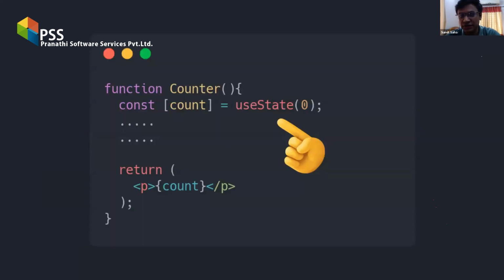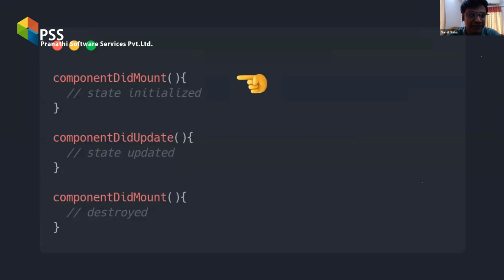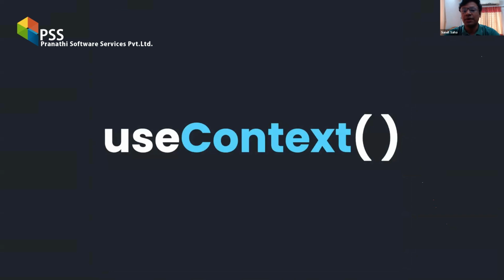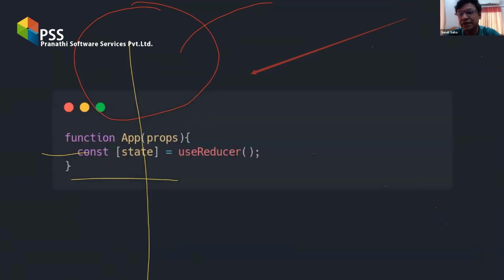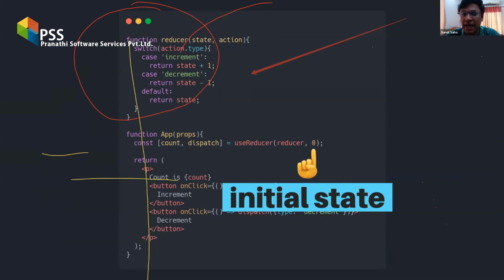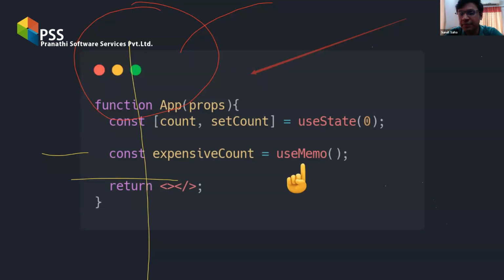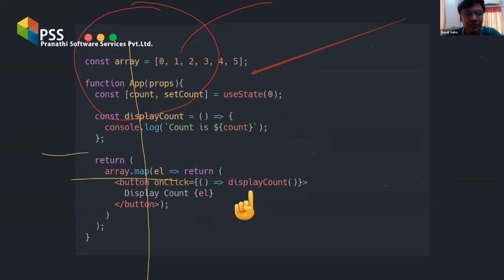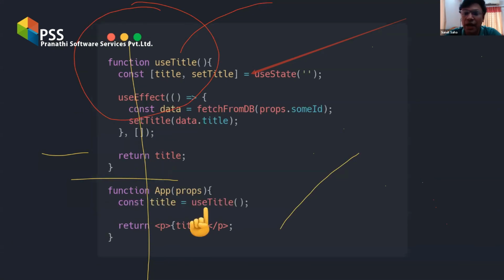React Hooks Beginner Tutorial | React Hooks Course for Beginners in 2021 | React Hooks Explained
Pranathi Software Services organized a webinar on ReactJS Hooks. In this webinar, you will learn about 7 react hooks that are often used - useState, useEffect, useCallback, useMemo, useCallback, useRef and useCallback.

Providing the best solution for support and application is Pranathi Software Services' goal.

► You can join our team and develop your career or business,